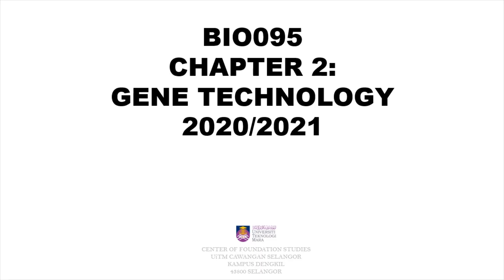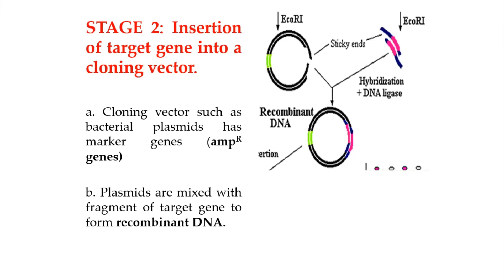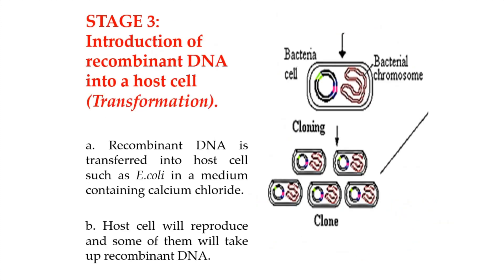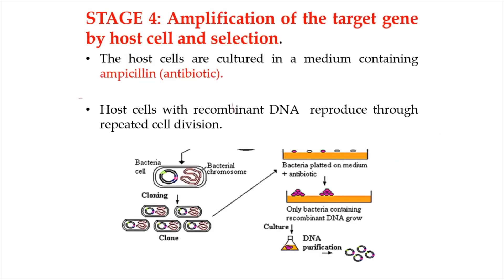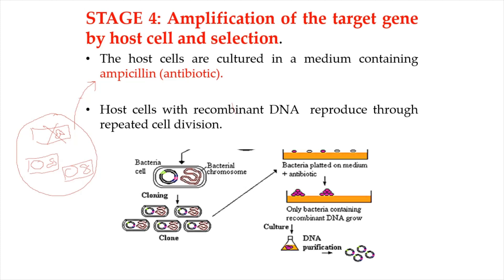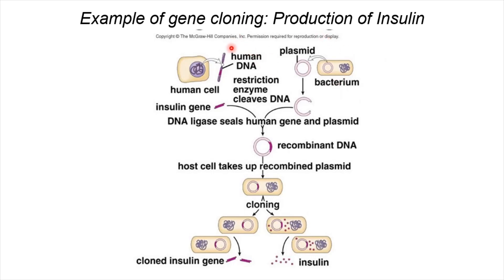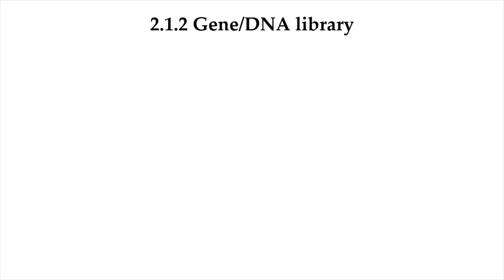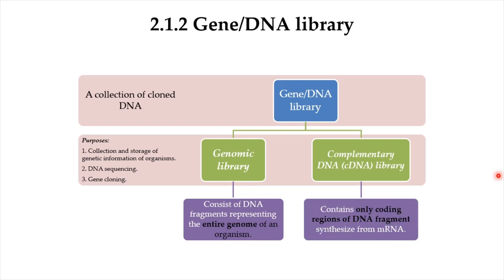Gene Technology | Gene Cloning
Gene Technology Part 2 - Gene Cloning